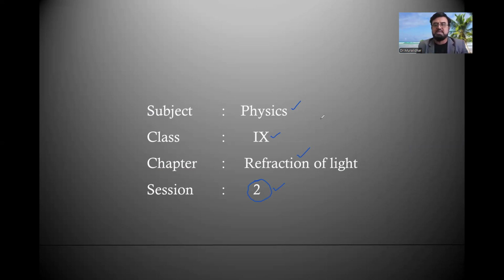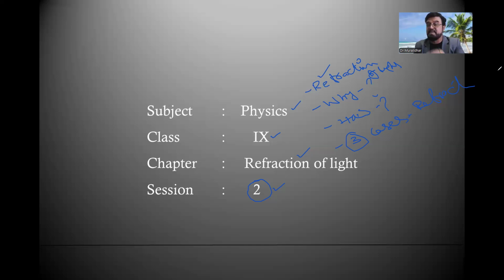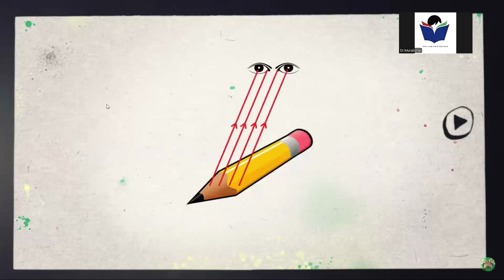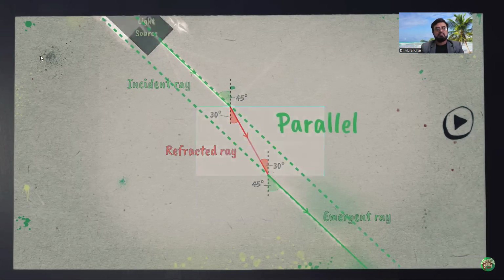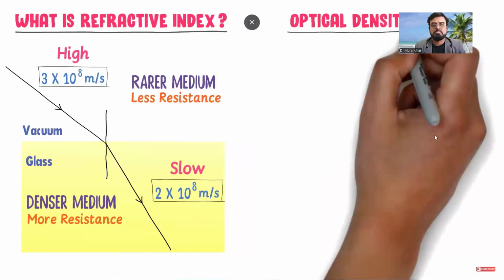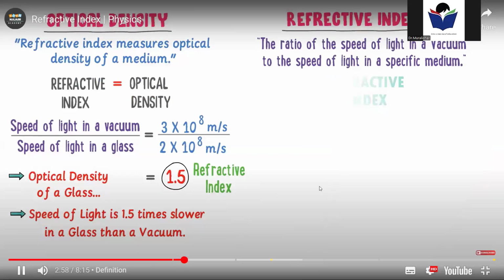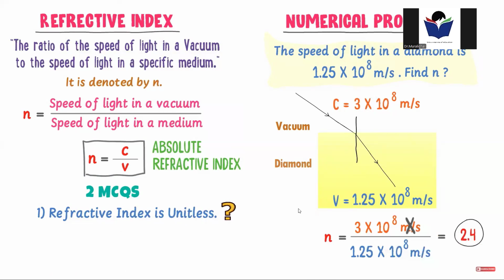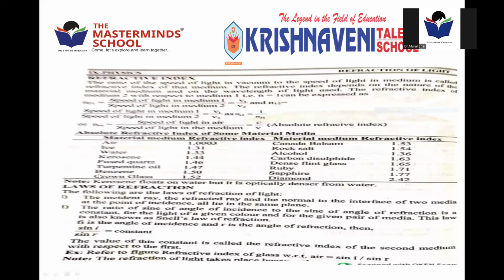CLASS 9 ROL 2